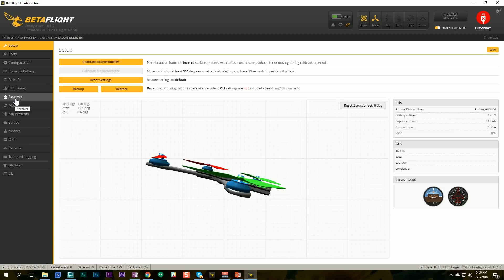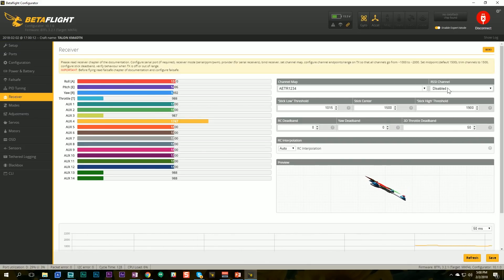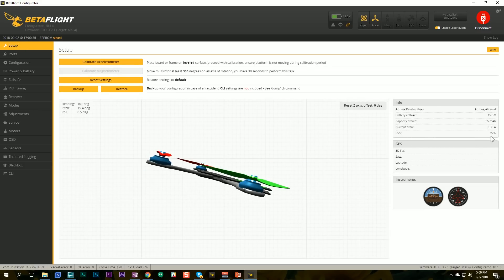How to put RSSI into OSD (UPDATED FOR OPENTX 2.2 & Betaflight 3.2)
Even if your receiver and flight controller don't support RSSI, you can still put RSSI into your Betaflight OSD. You just need to be running OpenTX. I'll show you how!

This video is an update to Oscar Liang's article, "GET RSSI IN PPM/SBUS CHANNEL WITH TARANIS". l used to refer people to that article, but it's a bit out of date with OpenTX 2.2 and Betaflight 3.2.4.

--- VIDEO LINKS ---